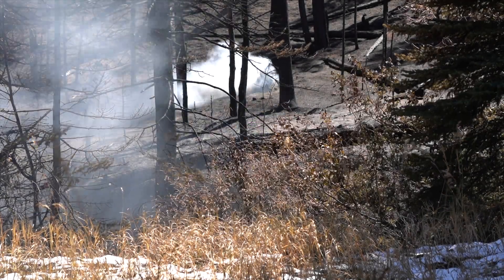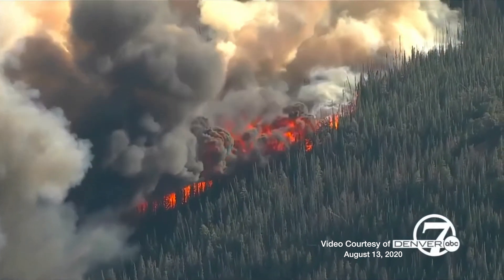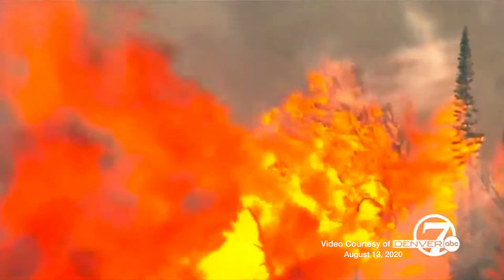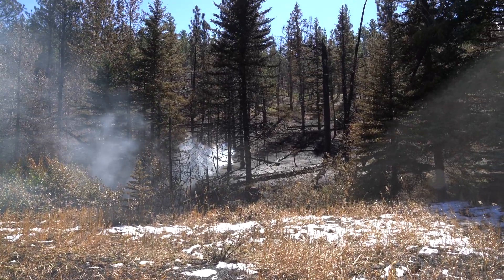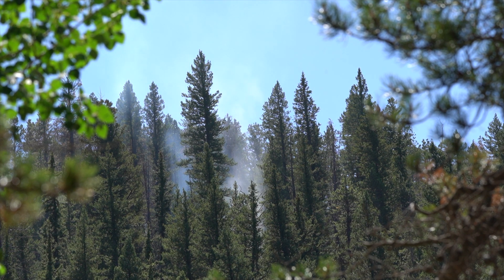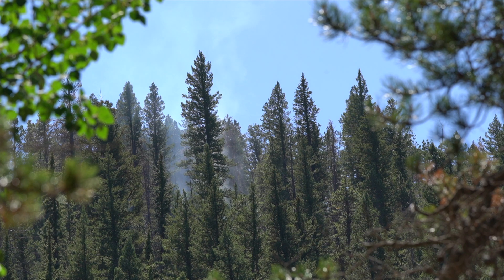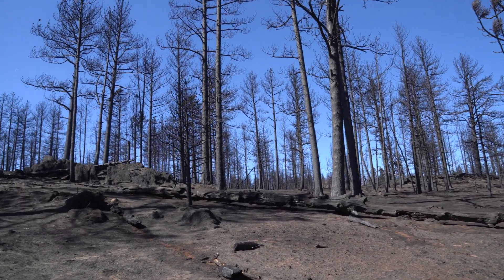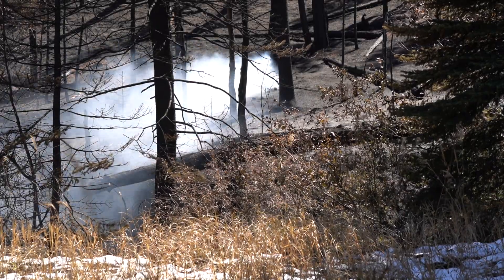Cameron Peak Fire Behavior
Cameron Peak Fire Behavior Analyst Robb Beery provides information about how the fire burned, how the snow helped and what happens next.